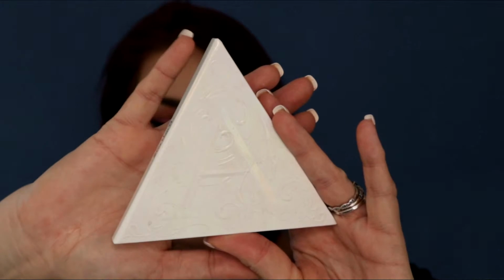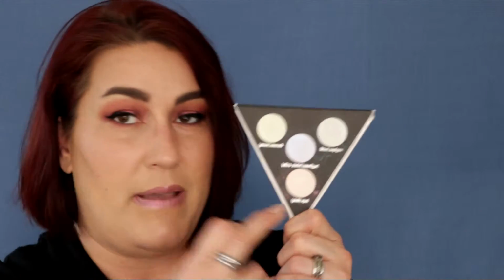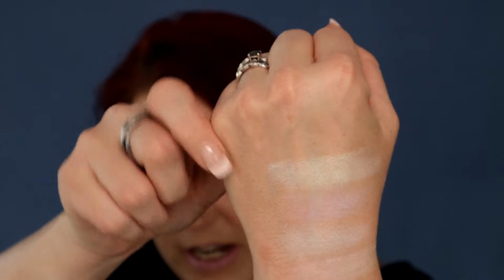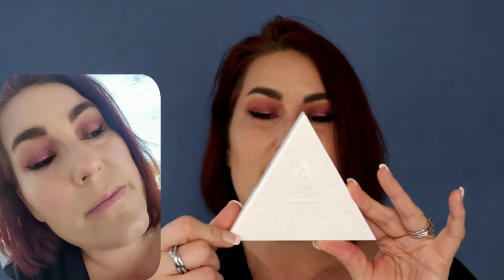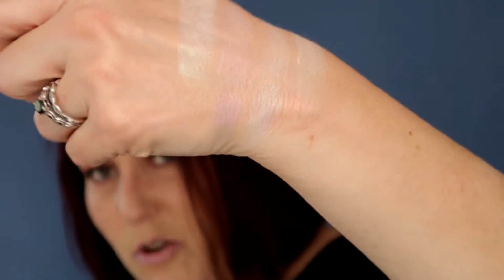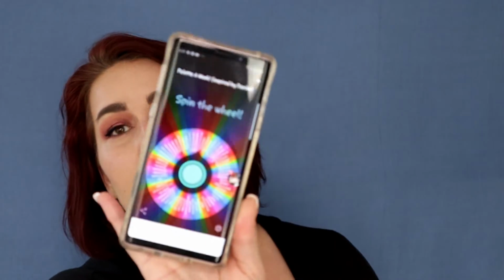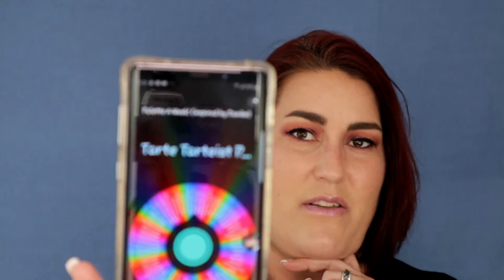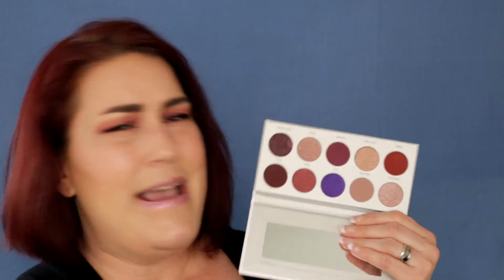Palette Roulette | Ep 22 | Kat Von D Alchemist Palette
Hello my friends!! Today is my new Palette Roulette video recapping the Kat Von D Alchemist Palette and picking our next palette with the Decide Now app on the app store. I remember searching high and low for this palette when it first came out and wanting it so, sooo bad! I actually paid full price for this palette and stood by that decision whole-heartedly. Are my thoughts the same? Do you have this palette? What are your thoughts?

Also, what would you change about this series if you could? I would like to get more visibility in this series and am looking for any feedback you might be inclined to give!

Are you picking a palette to use for a week/month at a time? How are you doing it? What are you finding out about the palettes you’re choosing?? Tell me about your journey through this!!

Palette Roulette is a series on my channel inspired by another You Tuber!! Dani, her channel name is Danibo, does a P.A.W. video in which she uses an app to choose a palette that she uses for the week and at the end of her time with that palette, she uses her week of use to decide whether she will be keeping the palette or decluttering it. She also does a lot of panning projects and is super inspirational! This idea and her channel were suggested to me by my other You Tuber friend, Lisa I.
I will be doing this also but using it as a creative way to find USE with my palettes and not allow them to get lost in the plethora of palettes in my collection. I am a palette addict and tend to “forget” about the palettes in my collection once another one enters it. This is my first episode in this series and I am so excited!! I am sure there will come a time that I cross paths with a palette I am willing to declutter, but for now…we will just be using them!

Please visit Dani’s channel. I know when I was led to her, I kind of geeked out on her videos and her P.A.W. videos, in particular.

✅ MY SUBSCRIPTIONS:
• BoxyCharm

👚 WHAT IS ON ME:
• Dress- Ross, I’m not sure of the brand; Cardigan- Ross also
• Face – eyes: KVD Alchemist Palette and two singles from Colourpop, skin: Too Faced Peach Perfect & Becca Skin Love Foundations, Lips: Laniege Sleeping Lip Mask and KVD Alchemist palette, Brows: random eyeliner in brown, Highlight: Winky Lux… Anything else, ask me! I would love to answer this question!
I am not being paid by any of the mentioned companies to make this video. (HAH!) I paid for these products with my own monies.  All opinions I speak are my own, honest opinions.